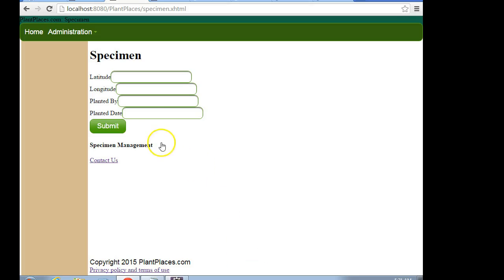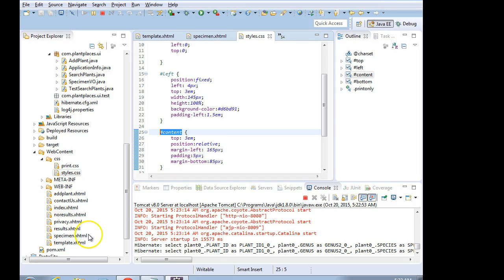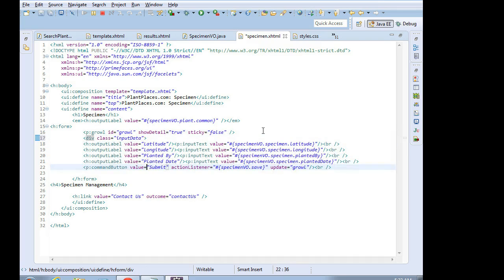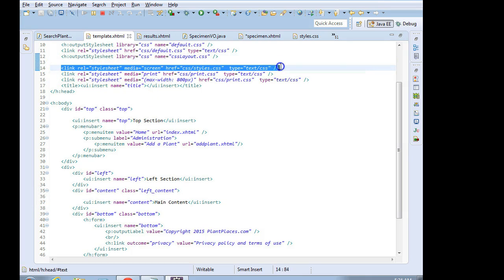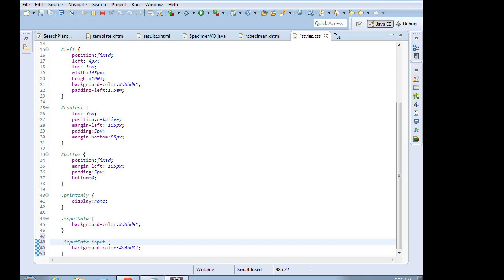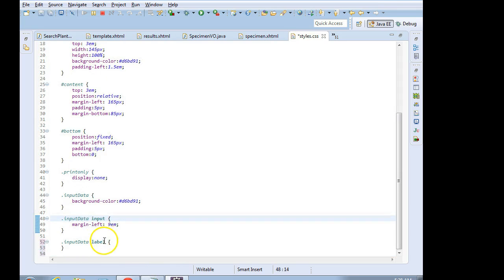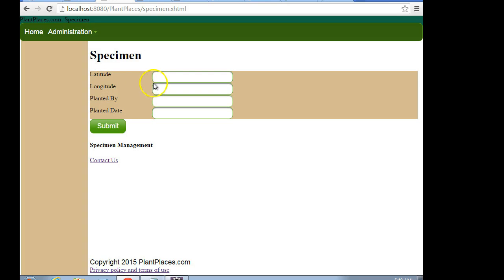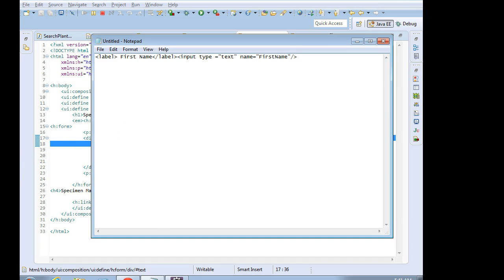Align HTML input fields WITHOUT table; use CSS, JSF, position:absolute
Use css's selectors, position:absolute, and margin-left to make input fields flush, without using the HTML table tr and td tags.  Use only CSS selectors and the inherent label, div, and input fields.